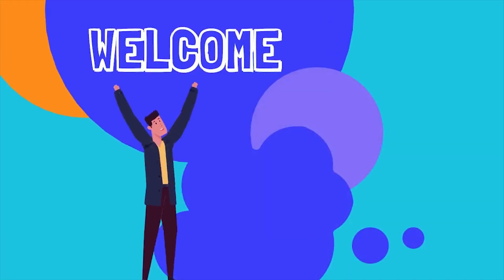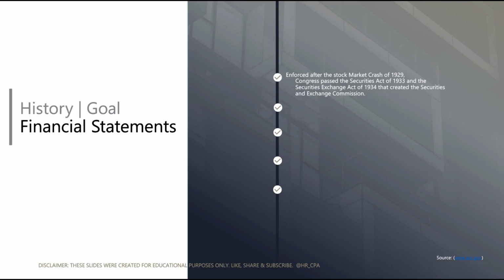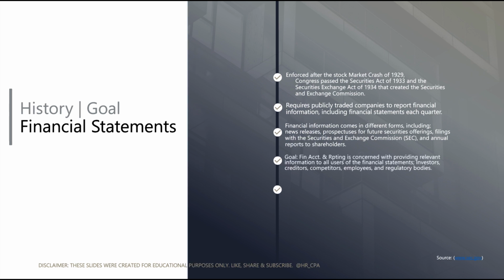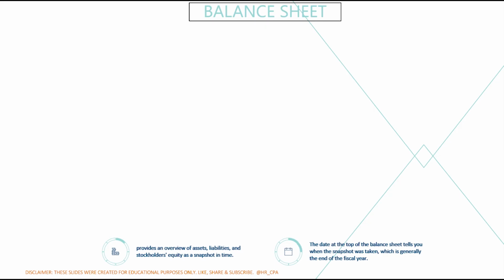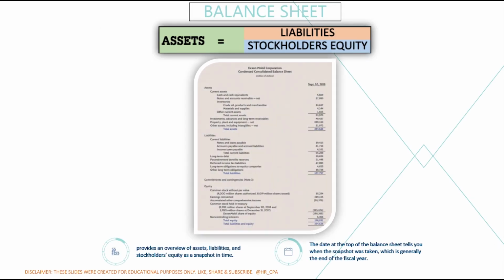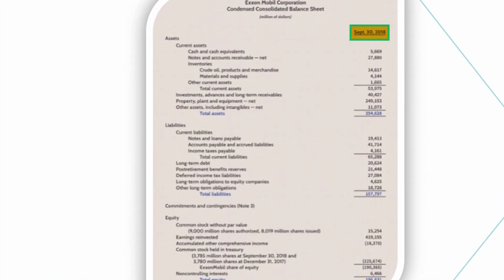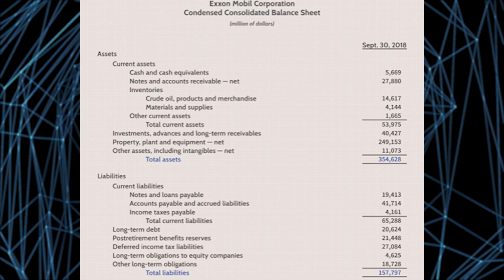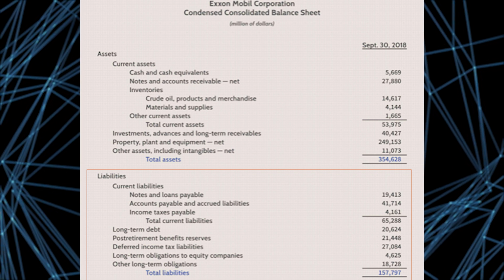Introduction To The Balance Sheet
➜ A balance sheet is a financial statement that reports a company's assets, liabilities and shareholders' equity at a specific point in time, and provides a basis for computing rates of return and evaluating its capital structure

We start off with the Balance Sheet because it also represents all the elements of The Accounting Equation, the most important part of accounting. The Balance sheet is always labeled as  as a snapshot in time. This video gives you an introduction into the Balance Sheet, helping you answer some of the most common question you may find on your CPA exams regarding this financial statement.

If you've read this far, just comment something nice, and have an awesome day :)